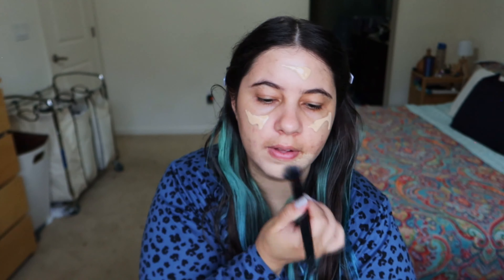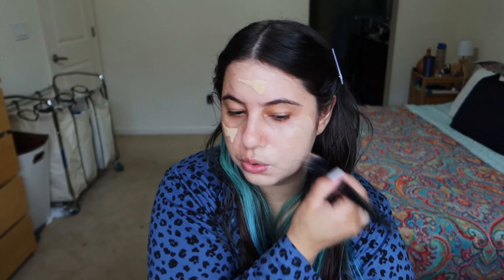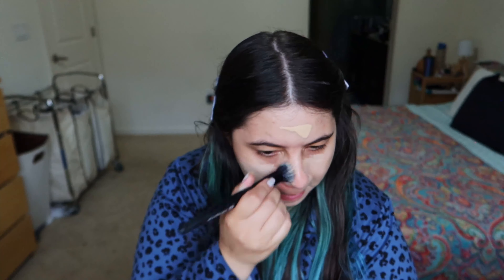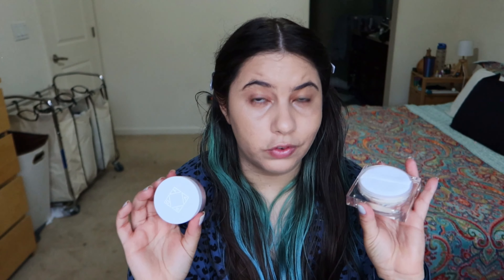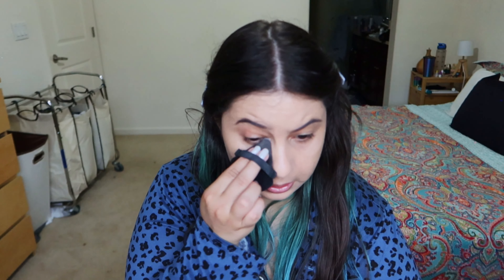Ipsy September 2024 Unboxing + Makeup Tutorial & First Impressions!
Hello, mores! If you are new here, I'm Tamires.

Hey beauties! In today’s video, I’m unboxing my Ipsy September 2024 Glam Bag and giving you a full makeup tutorial using all the products I received. Plus, I'll share my honest first impressions on how each product performed!

✨ Products Featured:

YC COLLECTION: Neriah Cream Eyeshadow
ELOISE BEAUTY: Flawless Loose Setting Powder in Vanilla
PURLISSE BEAUTY: Sheer Glow Strawberry Vitamin C Tinted Moisturizer in Light Medium
JLO BEAUTY: That Star Filter Complexion Booster in Pink Champagne
OFRA COSMETICS: Air Brush Setting Powder in Strawberry

Your COMMENT and like are very important to me.

0:00 Hello, mores!
0:30 Unboxing
3:58 Makeup Tutorial
9:53 First Impressions

♡ STAY CLOSE TO ME

♡ ABOUT ME

If you are new here, I'm Tamires. I'm a makeup and skincare enthusiast who loves sharing my passion with others.

When I'm not creating content for my channel, you can usually find me watching my favorite TV shows and movies, hiking in the great outdoors, going to new places, and trying new foods.

Let's discover new beauty trends, explore the world, and have some fun together!